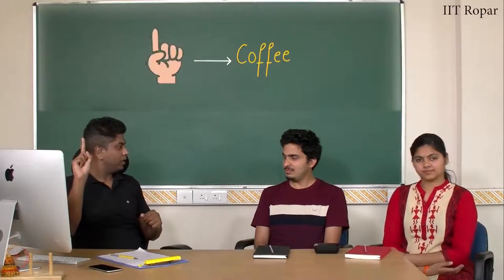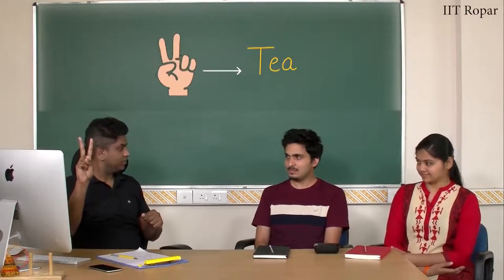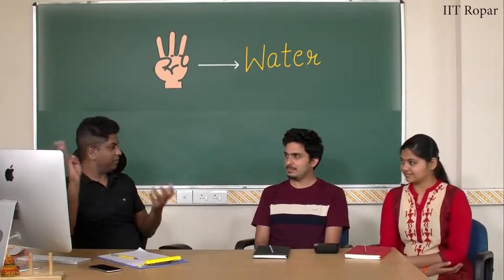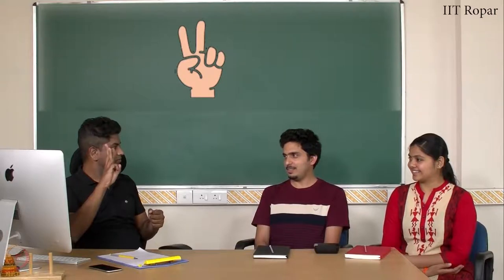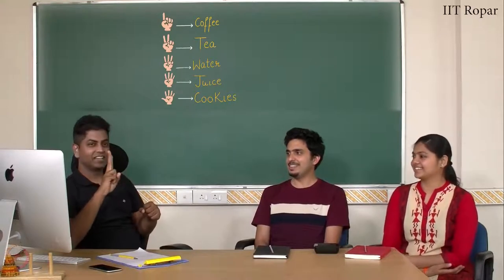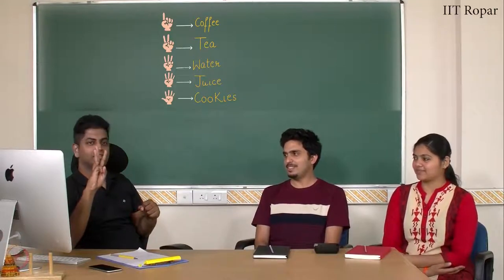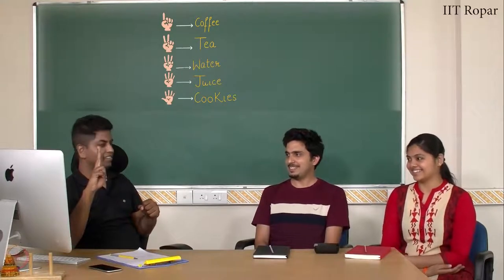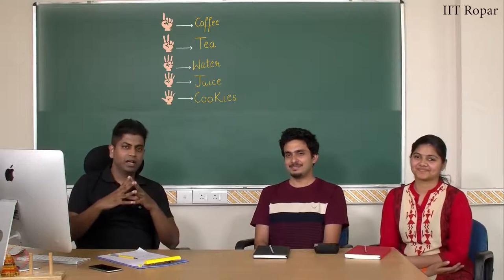mod01lec09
A fun filled whirlwind tour of 30 hrs, covering everything you need to know to fall in love with the most sought after skill of the 21st century. The course brings programming to your desk with anecdotes, analogies and illustrious examples. Turning abstractions to insights and engineering to art, the course focuses primarily to inspire the learner's mind to think logically and arrive at a solution programmatically. As part of the course, you will be learning how to practice and culture the art of programming with Python as a language. At the end of the course, we introduce some of the current advances in computing to motivate the enthusiastic learner to pursue further directions.

INTENDED AUDIENCE: Any interested audience
PREREQUISITES:         10th standard/high school
INDUSTRY SUPPORT:  Every software company is aware of the potential of a first course in computer science. Especially of a first course in computing, done right.

COURSE LAYOUT

    Motivation for Computing
    Welcome to Programming!!
    Variables and Expressions : Design your own calculator
    Loops and Conditionals : Hopscotch once again
    Lists, Tuples and Conditionals : Lets go on a trip
    Abstraction Everywhere : Apps in your phone
    Counting Candies : Crowd to the rescue
    Birthday Paradox : Find your twin
    Google Translate : Speak in any Language
    Currency Converter : Count your foreign trip expenses
    Monte Hall : 3 doors and a twist
    Sorting : Arrange the books
    Searching : Find in seconds
    Substitution Cipher : What’s the secret !!
    Sentiment Analysis : Analyse your Facebook data
    20 questions game : I can read your mind
    Permutations : Jumbled Words
    Spot the similarities : Dobble game
    Count the words : Hundreds, Thousands or Millions.
    Rock, Paper and Scissor : Cheating not allowed !!
    Lie detector : No lies, only TRUTH
    Calculation of the Area : Don’t measure.
    Six degrees of separation : Meet your favourites
    Image Processing : Fun with images
    Tic tac toe : Let’s play
    Snakes and Ladders : Down the memory lane.
    Recursion : Tower of Hanoi
    Page Rank : How Google Works !!